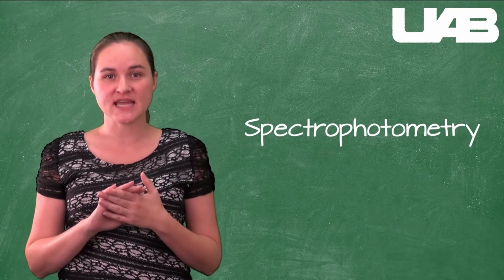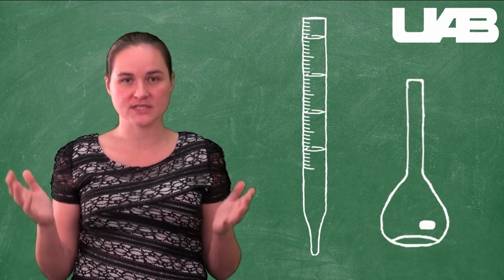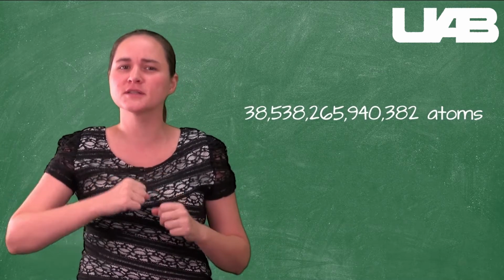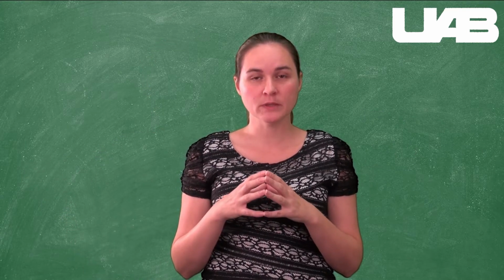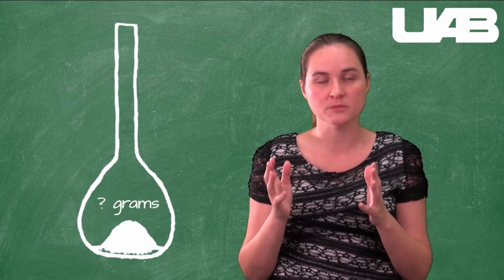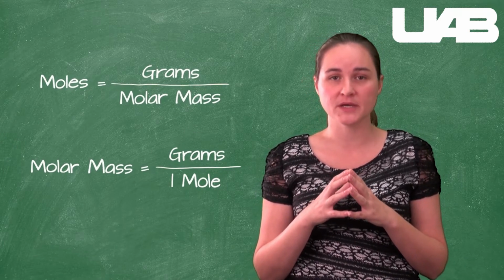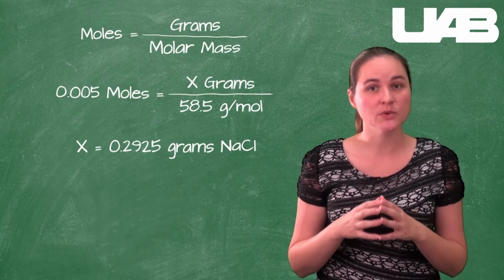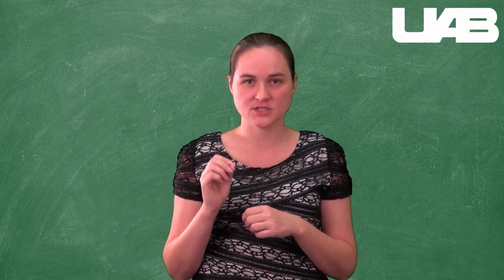copper ammine background ryan export 1